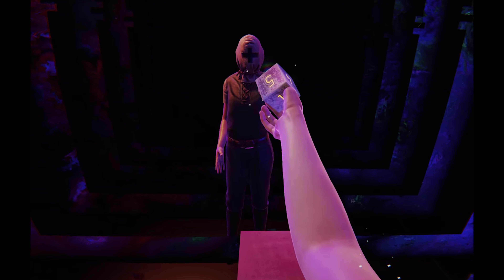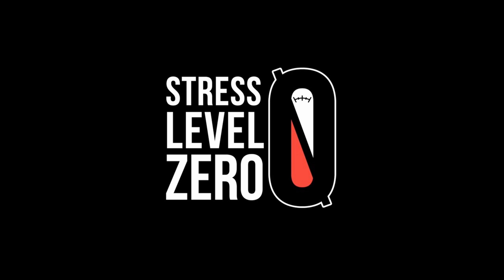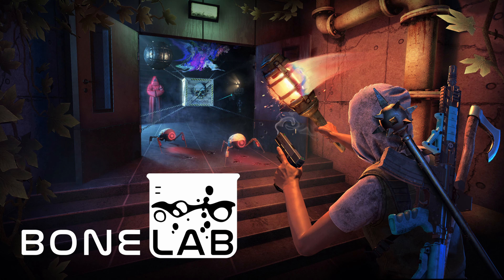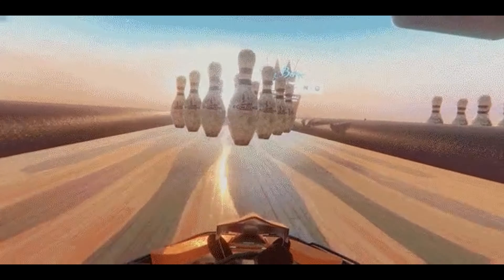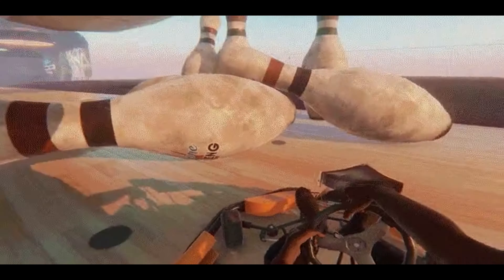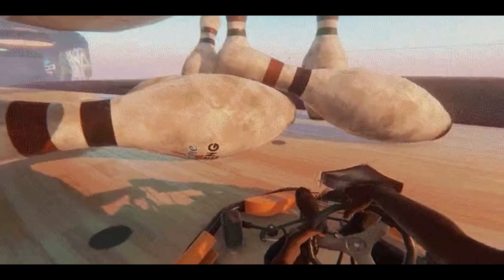NEW BONELAB CLIP ARMOUR AND MORE!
Checking out the new bonelab clips that were put on the steam store!